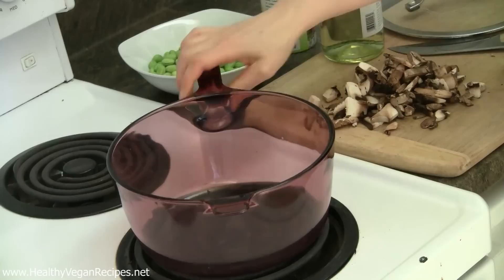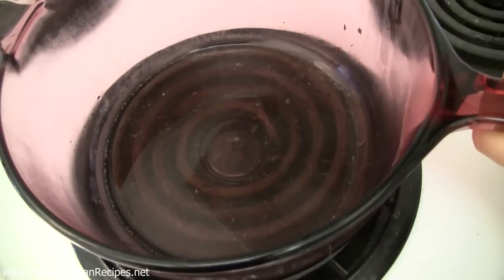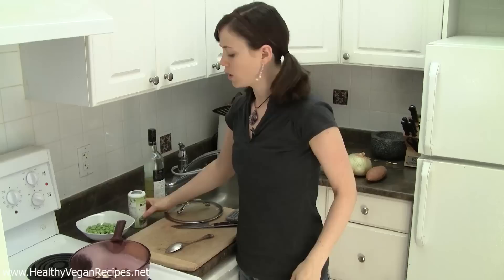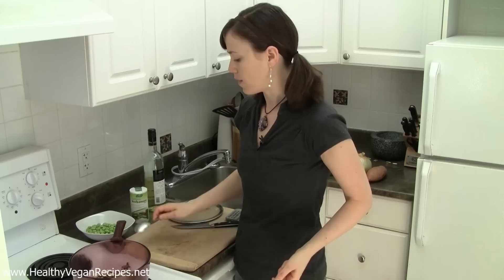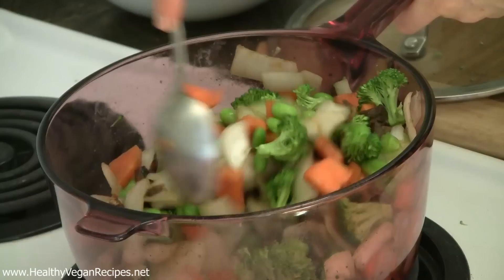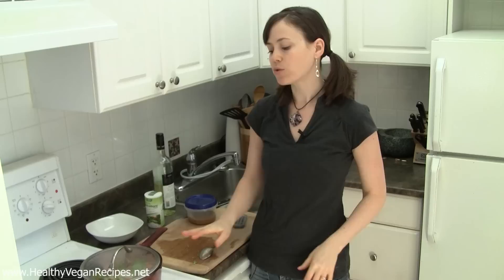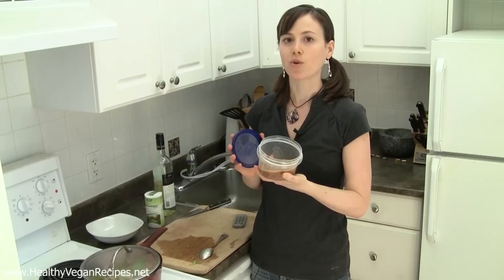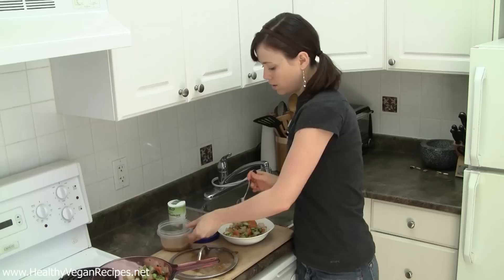Savory Sauteed Mushrooms Recipe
I love to use water sauteing as a simple way to cook just about any vegetable while still getting rich, full flavors without oil! The key is to use as little water as possible, since water will dilute the flavors of your vegetables. You can also use this technique with vegetable broth or wine instead of water for even richer flavor.